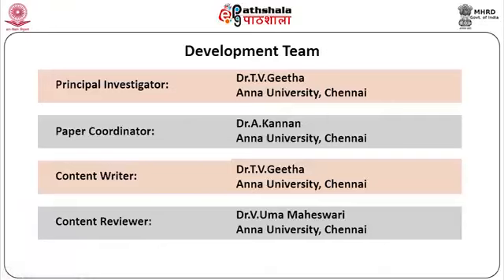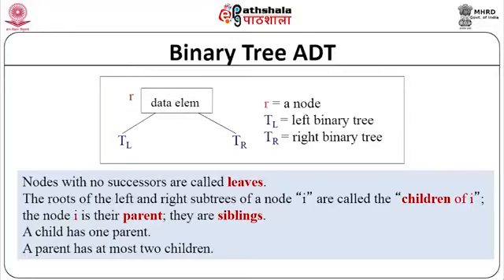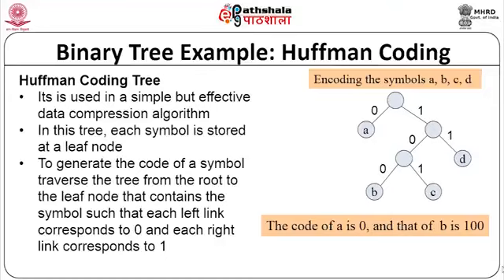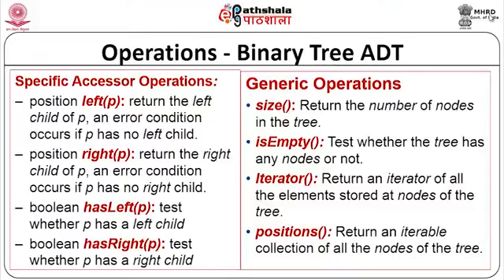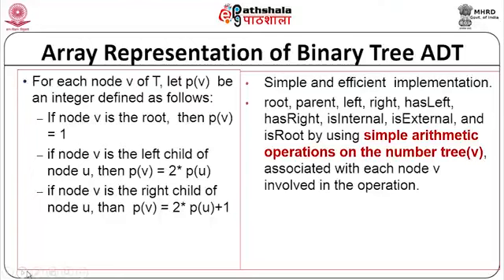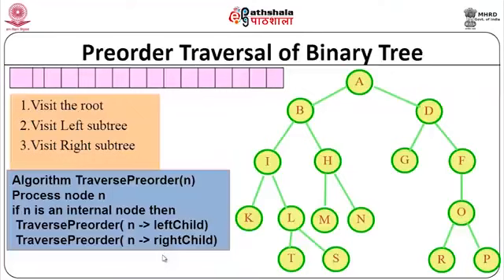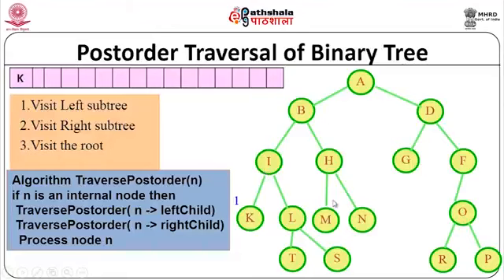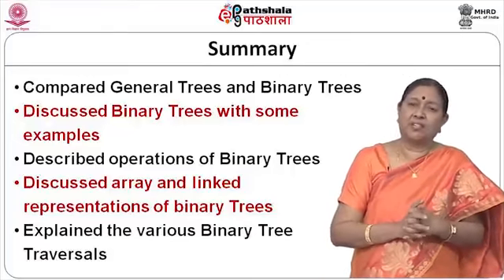Tree ADT II